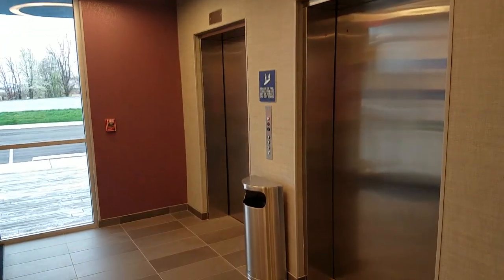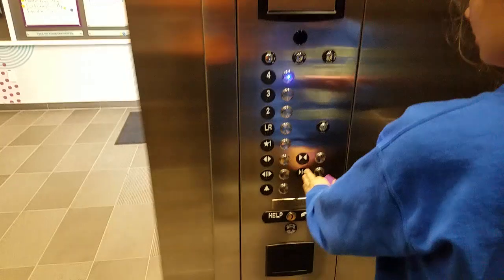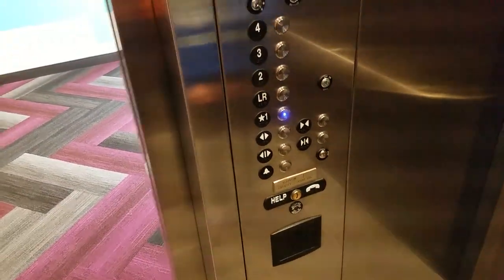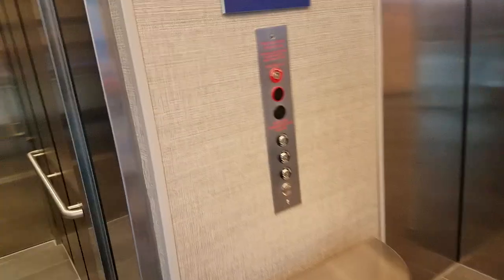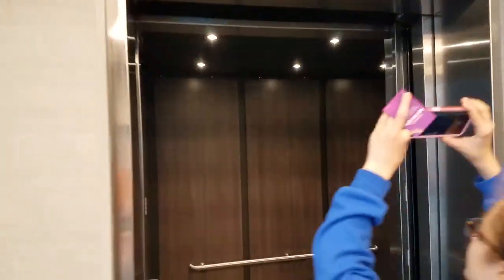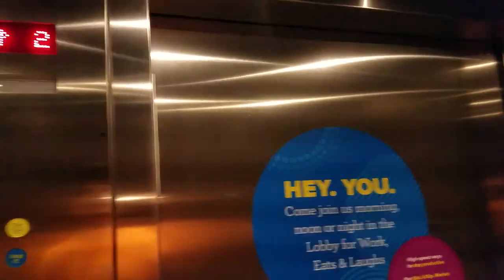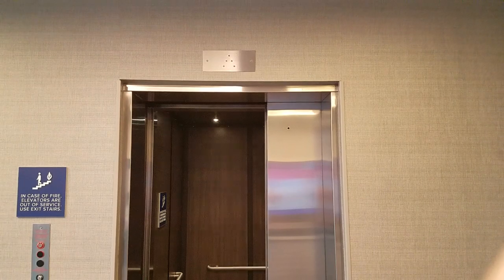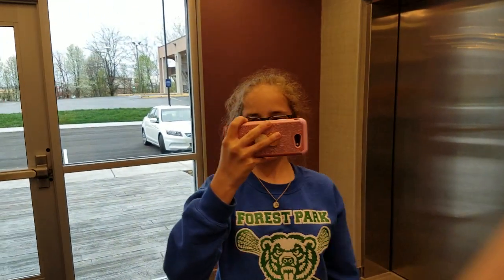riding the elevator with my sister